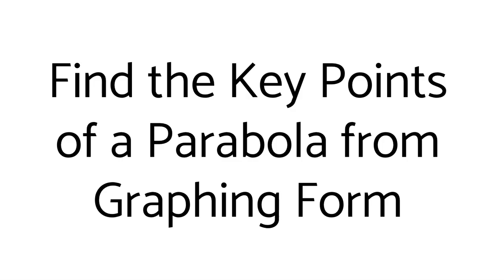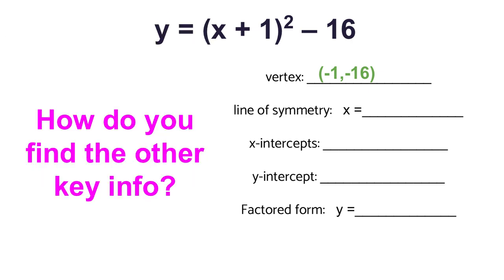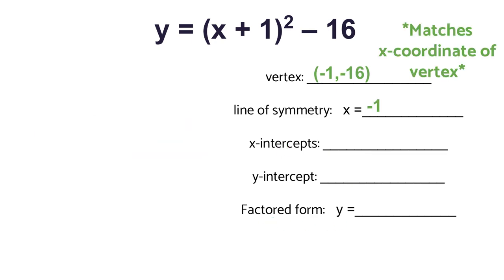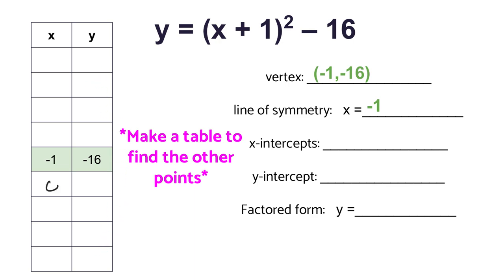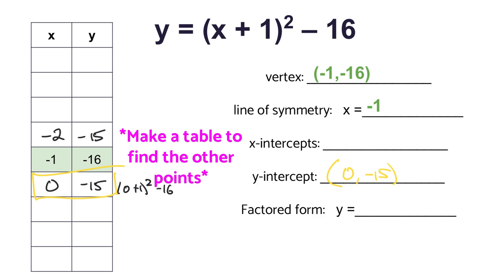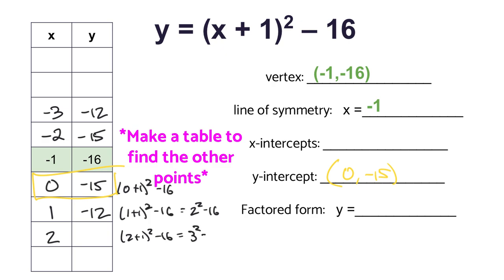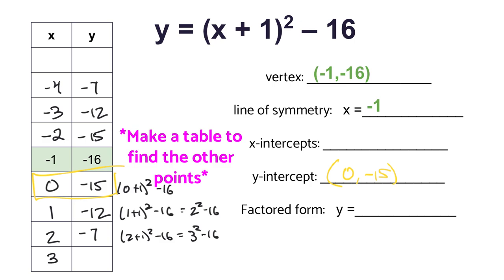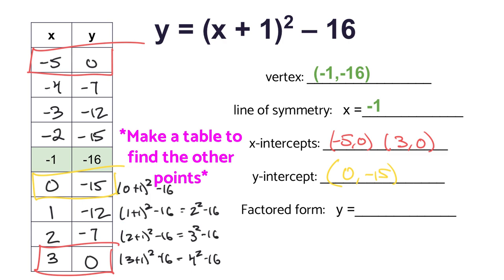Parabola Key Points from Vertex Form